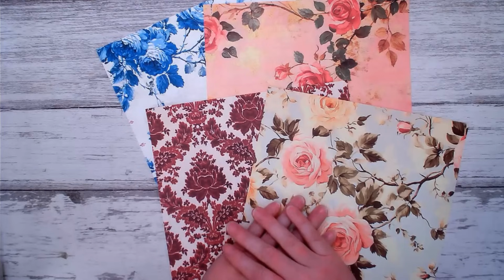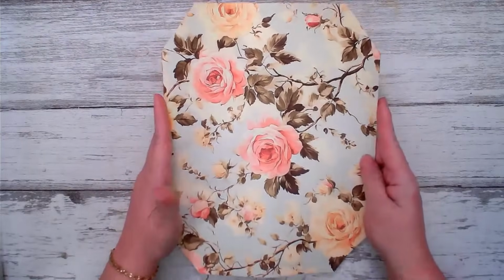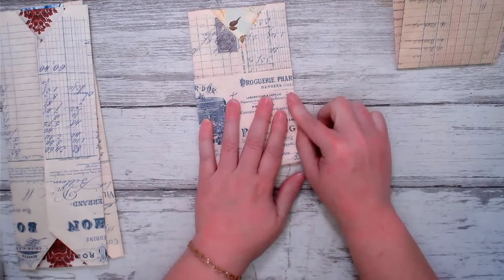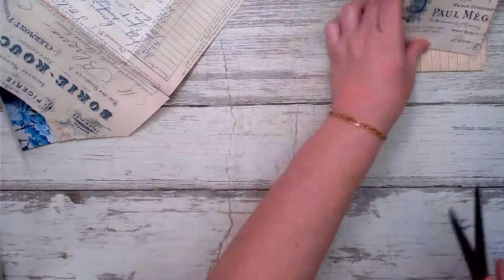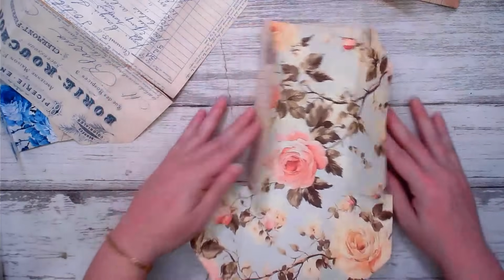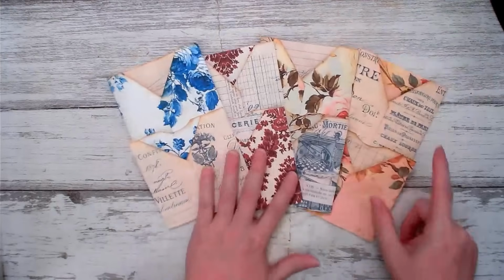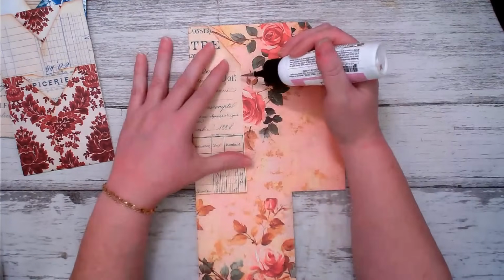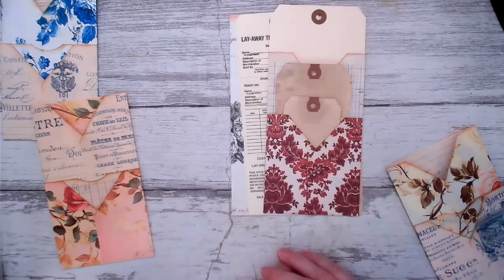Easiest and BEST Junk Journal Pocket You'll Ever Make!!! One Page Wonder Mixed Media Art Tutorial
DO YOU WANT TO LEARN HOW TO MAKE JUNK JOURNALS PROFESSIONALLY AND SELL THEM?  I TEACH FREE JUNK JOURNALING CLASSES every Friday night at 7pm EST.  This is a LIVE class where you can craft along and ask questions in chat.  I am always here to help!  I also have monthly curated junk journal kits available that contain all of the supplies needed to create a beautiful one of a kind journal.  I also post other pre-recorded craft with me and tutorial videos to teach new techniques.   I love to support other creatives in their business endeavors!

Please join my Facebook group called JUNK JOURNAL MAKERS, I would love it if you would come over and hang out with us!  In this group you will find professional junk journal makers (many top names we all follow😍) as well as beginners all sharing ideas, posting beautiful pictures of their work and supporting each other on our creative journeys!

DO YOU WANT ANTIQUE FRENCH EPHEMERA, DOCUMENTS, RAG PAPER BOOKS AND LEDGERS?
Want to see the largest collection of antique/vintage French paper, books and ephemera as well as tons of vintage/antique lace, linens and more?  I have a new LIVE SALE EVERY TUESDAY NIGHT right here on my YouTube channel at 7pm EST.  You can also watch past sale videos under the LIVE section on my channel.  Everyone is welcome, even if you are not shopping, to come and hang out and chat with your friends while window shopping the best selection of antique French and Italian paper goods you'll find!

PLEASE LIKE THIS VIDEO AND LEAVE A COMMENT, this shows me that my videos are being watched and helps the YouTube algorithm to recommend my videos to others who are interested in junk journals.  The YouTube algorithm is picky and this REALLY DOES HELP ME OUT, THANK YOU!!!

I show you how to make the easiest and best pocket for junk journals using the following products:

Art Glitter Glue:

UHU Glue Sticks:

Amazon Associate Links -  When you shop for any item through my links I earn a very small commission, even when you shop for items I did not link like your pet food or groceries!  That's just one of the ways you can help to support my crafty endeavors - THANK YOU!!!

Here is a link to my Etsy store where I sell some of the items from my massive collection:

Are we friends yet?  Facebook messenger is the fastest way to get in touch.

I will post daily to show you what I have been up to on my Instagram here:

THANK YOU, THANK YOU, Thank you for your kindness and support!
❤ Kate